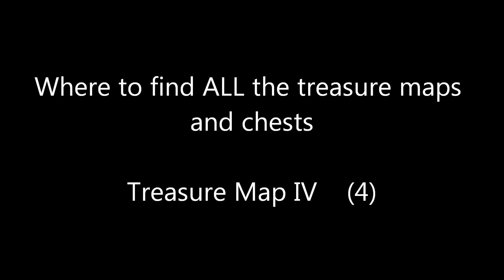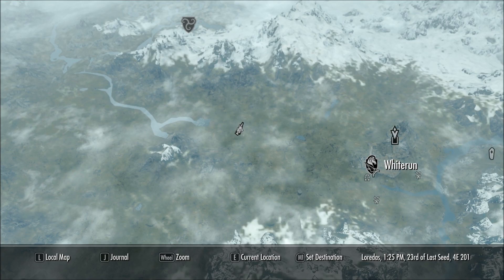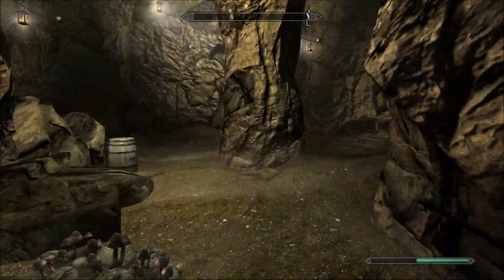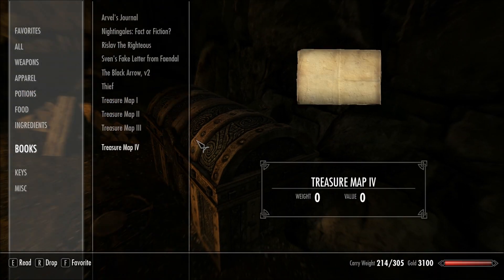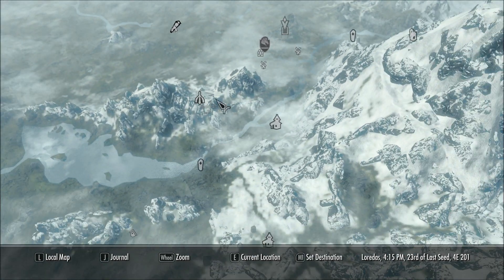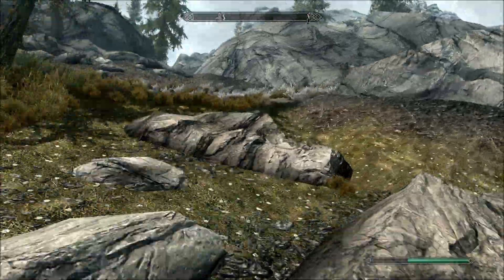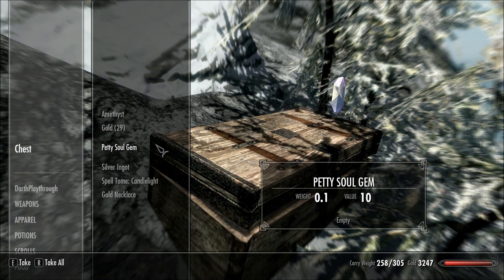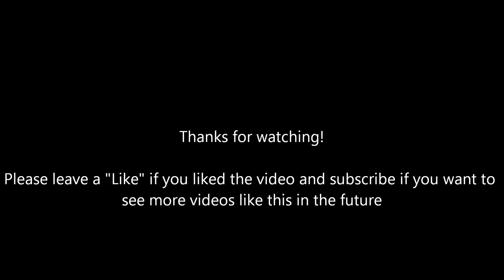Skyrim - Treasure Map 4 Guide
This is a short and detailed guide to finding the 4th treasure map and the treasure in the Elder Scrolls 5 Skyrim.